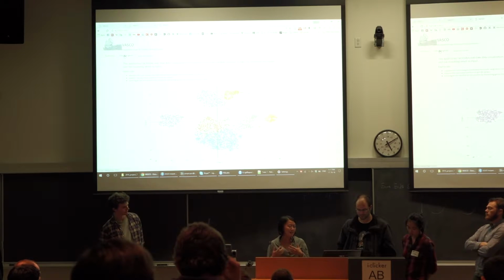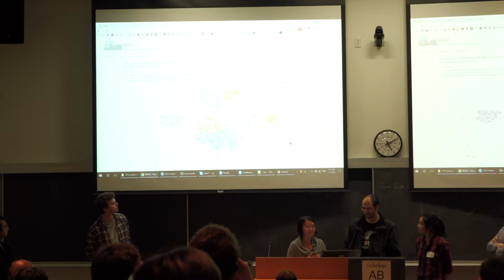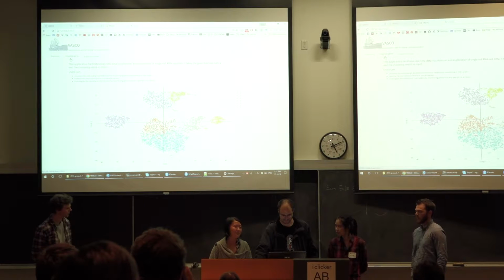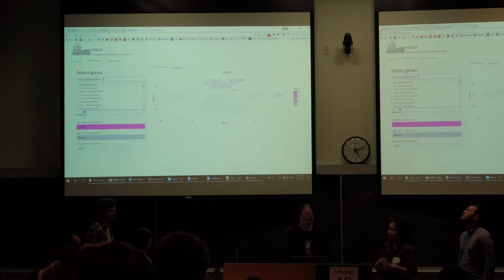Project 7 - Visualization of single cell RNA-seq data 10,000s cells in real time